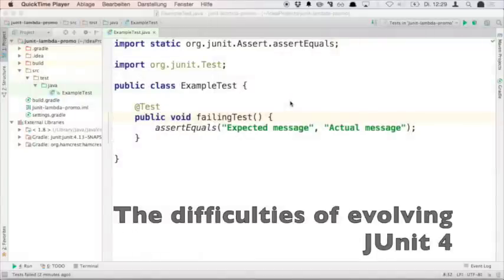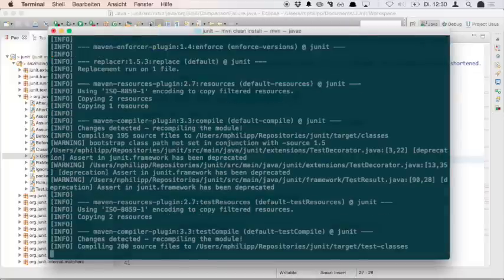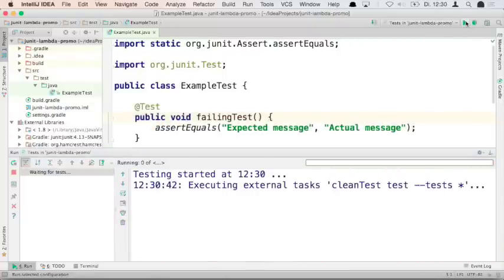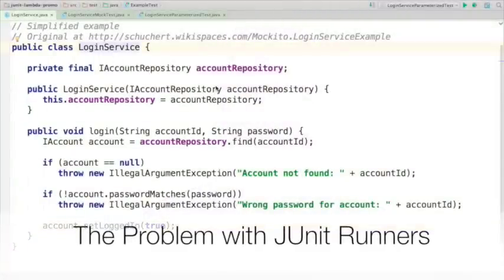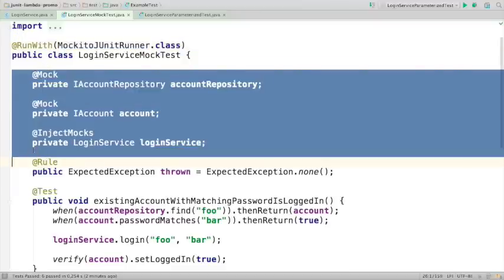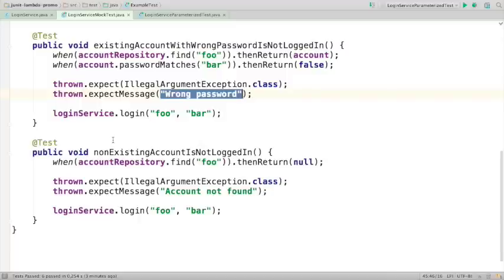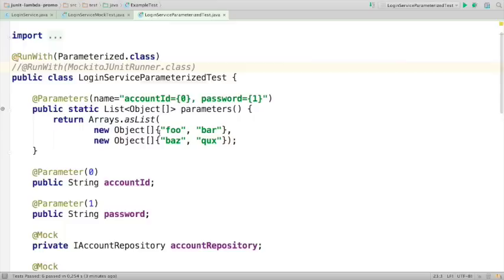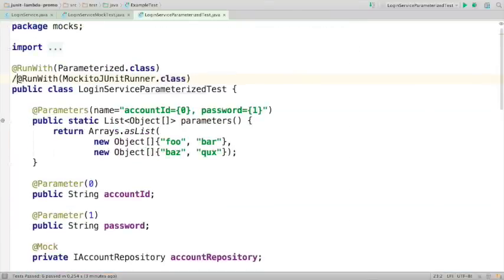JUnit Lambda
Promotion video for JUnit's crowdfunding campaign with contributions from Robert C. Martin, Kevlin Henney, J.B. Rainsberger, James Shore and Kent Beck.

The crowdfunding campaign will start on August 3, 2015!